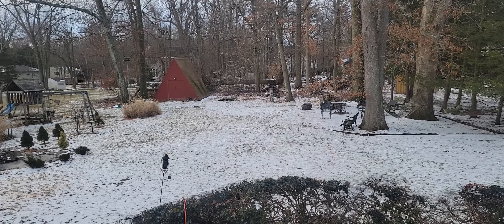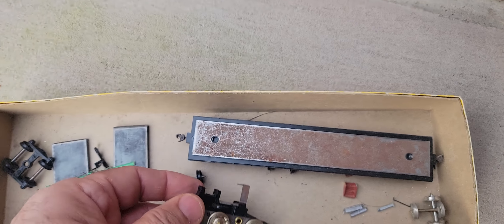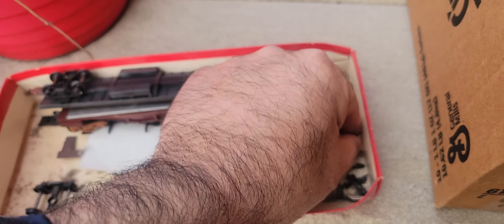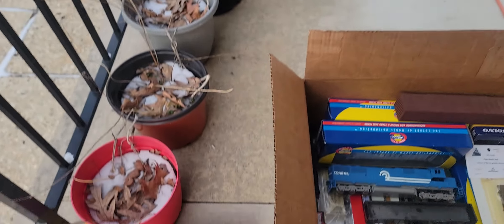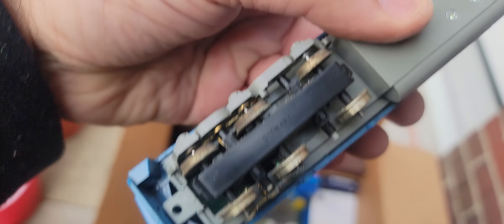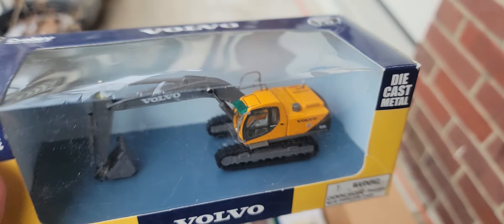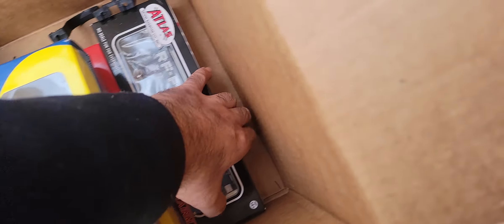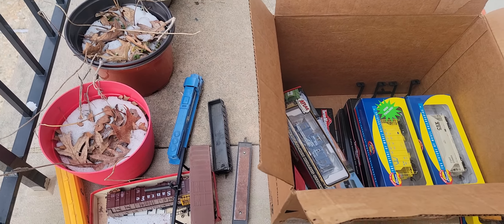Great stash of trains with surprises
Look through and unboxing of HO trains from old collection. Enjoy!